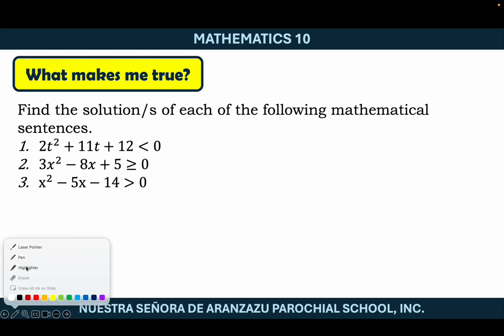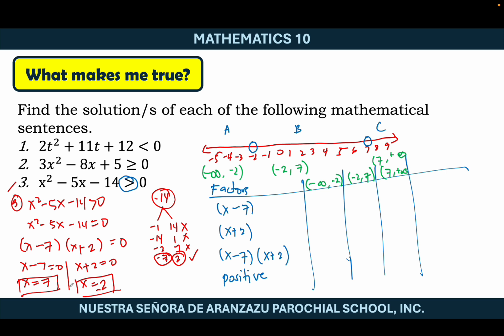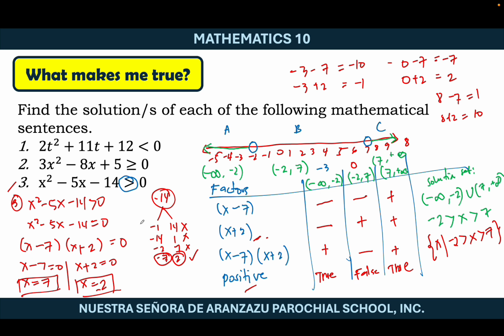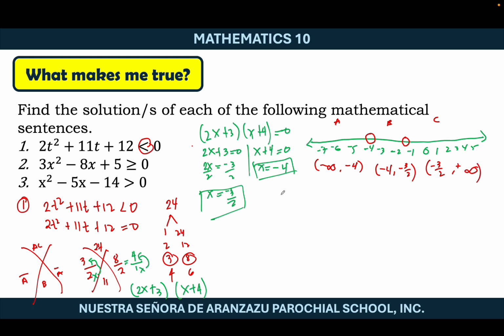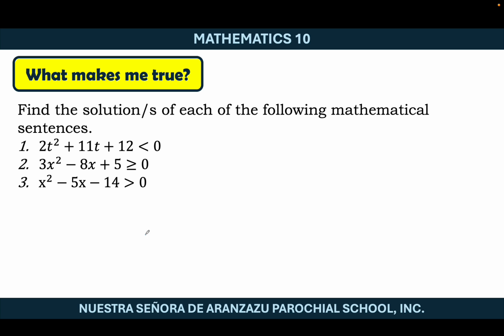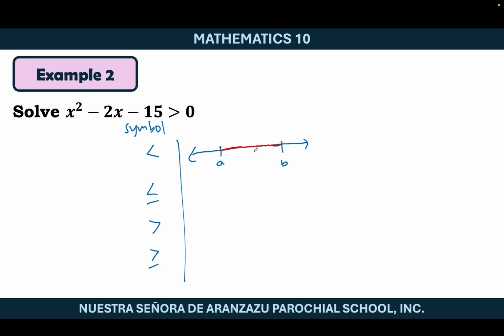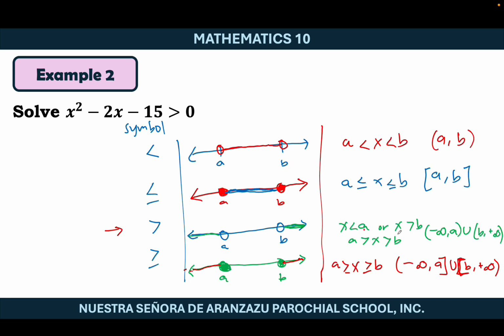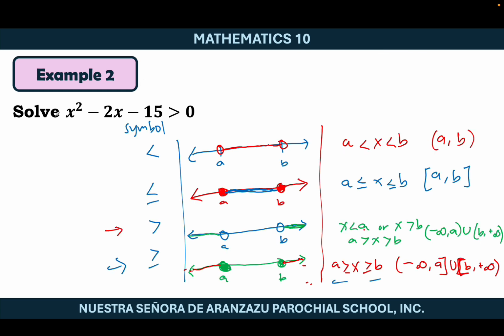Quadratic Inequalities in One Variable Part 2